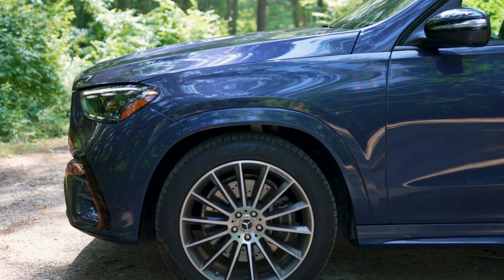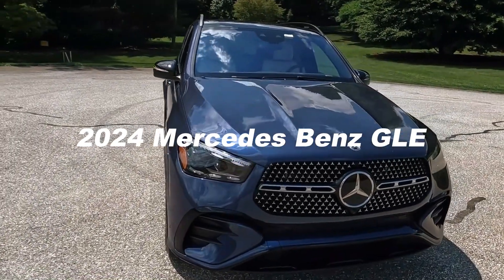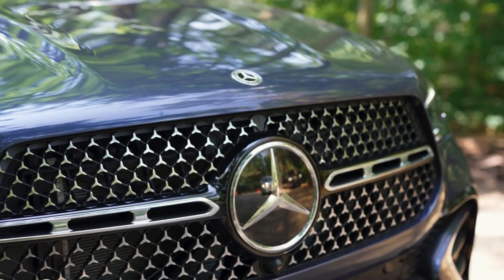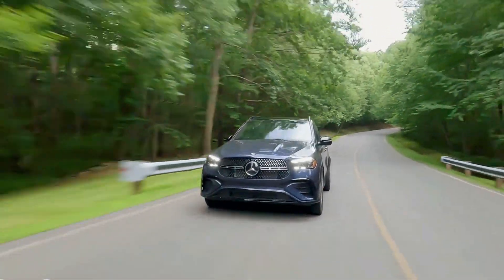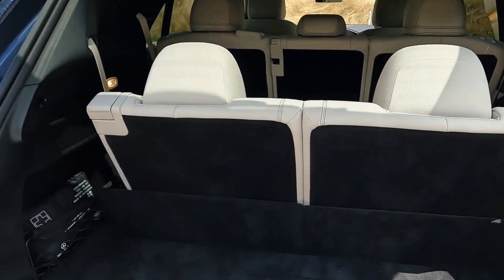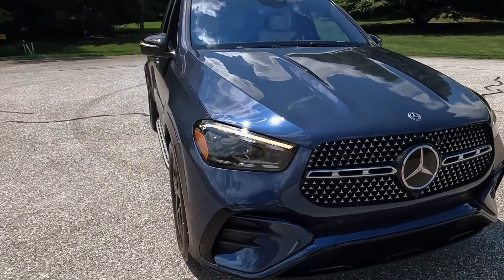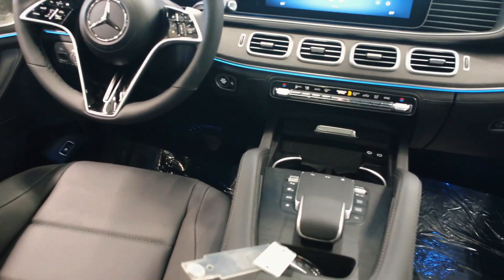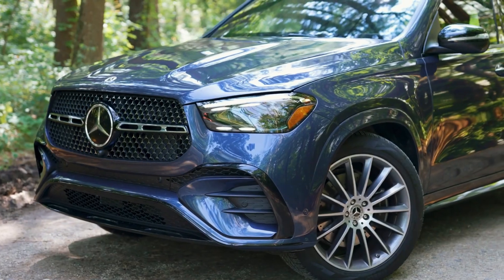A Glimpse of Tomorrow: The 2024 MERCEDES-BENZ GLE Review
The 2024 Mercedes-Benz GLE is a remarkable fusion of sophistication and cutting-edge design, setting a new standard in the world of luxury SUVs. With a captivating exterior and a well-crafted interior, the GLE 450 model exemplifies Mercedes-Benz's dedication to both style and substance. The 2024 GLE offers an all-encompassing driving experience, and its distinctive design elements leave an indelible mark on anyone fortunate enough to step inside.

Stepping into the 2024 Mercedes-Benz GLE is like entering a realm of opulence and innovation. The interior exudes an air of sophistication with its meticulously designed cabin. Its intuitive infotainment system not only offers seamless connectivity but also provides an enhanced user experience, making it a class leader in its own right. The GLE 450's interior is an exquisite blend of modern design and premium materials, delivering a truly immersive driving environment that elevates every journey.

As we take a closer look at the 2024 Mercedes-Benz GLE 450, we'll delve into its design, interior features, and innovative technology. Are the updates in the 2024 GLE truly transformative, and does it hold its own against its luxury SUV counterparts, such as the 2024 BMW X5?